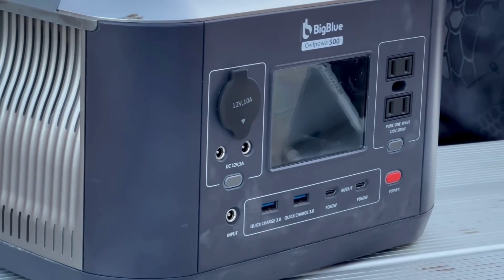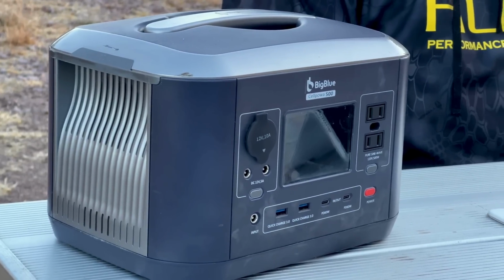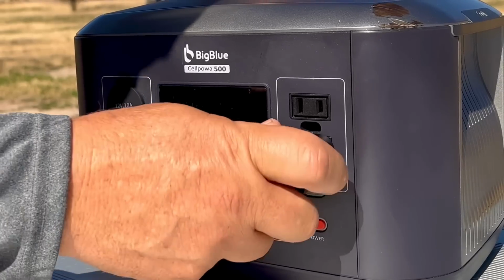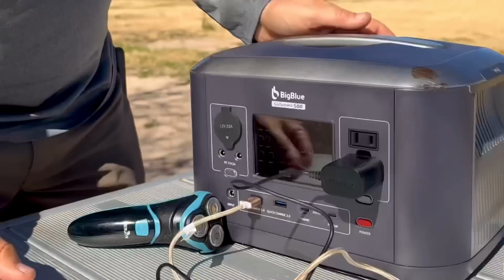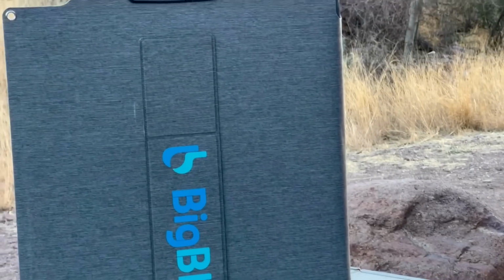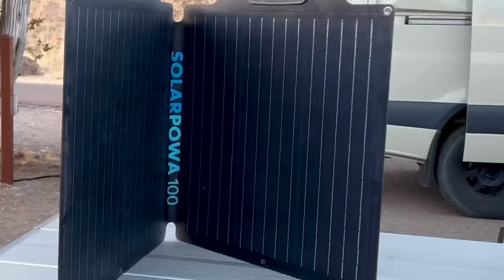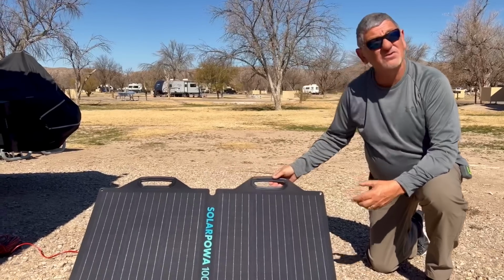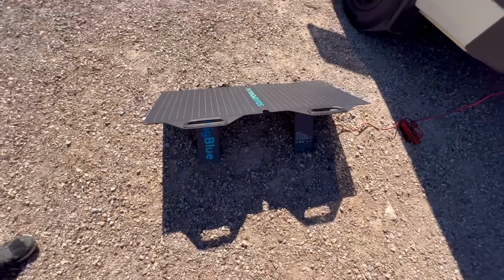MANAGING POWER ON THE ROAD w/ SOLARPOWA 100 and the CELLPOWA 500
You can never have too many power options when you’re out dry camping.  That’s why we brought the BigBlue CELLPOWA 500 and the BigBlue SOLARPOWA 100 with us on this trip.  They have been a great addition to our arsenal of tools to stay powered up even when we’re out in the midd of nowhere.

Here are the links to these items in our Amazon store. As always, we’re not saying go out an buy these… but if you’re in need of this type of technology then these are the two exact items we travel with and we love them.

BigBlue LiFePO4 Portable Power Station 537.6Wh, Recharge 0-80% Within 2Hrs, Cellpowa500 Solar Generator

100W ETFE Solar Panel, BigBlue Solarpowa100 Folding Solar Panels(24V/4.16A) with Kickstands

BTW, they did send us discounted prices at these links:

Hi Owen and Lynn,
Buy on Amazon: Cellpowa500 Amazon page has $90 OFF, Deadline Feb 27th
Cellpowa500 power station:
Solarpowa100 solar panel: